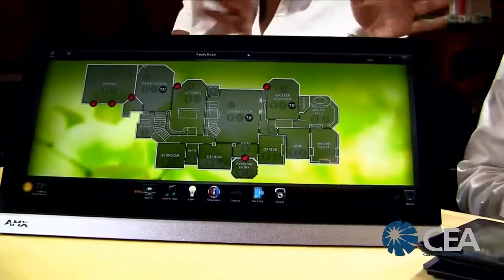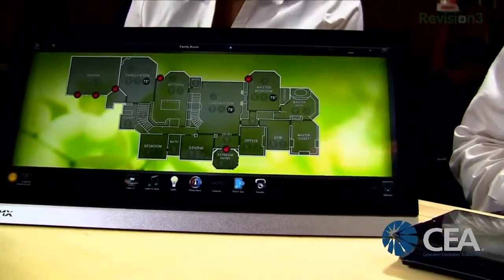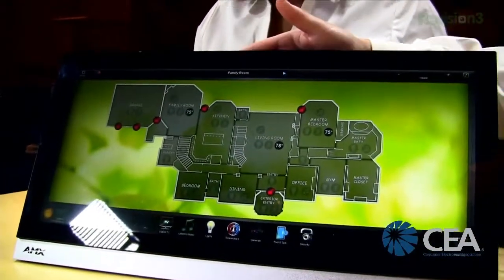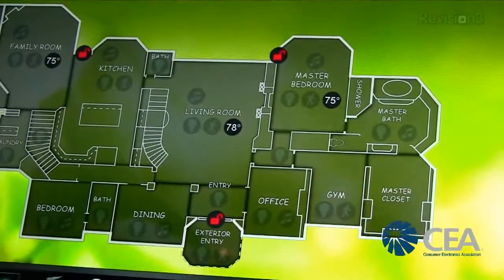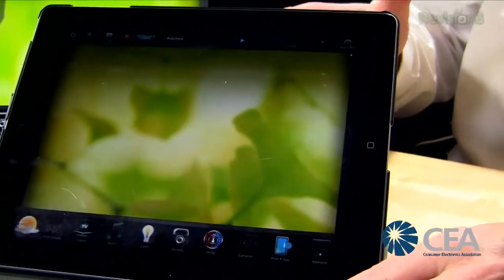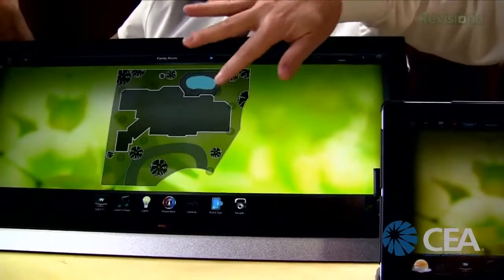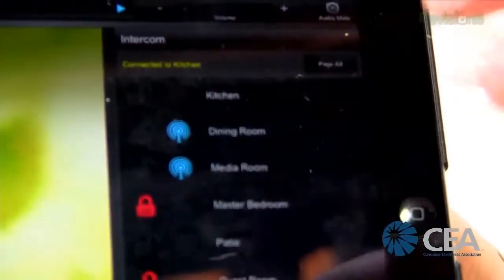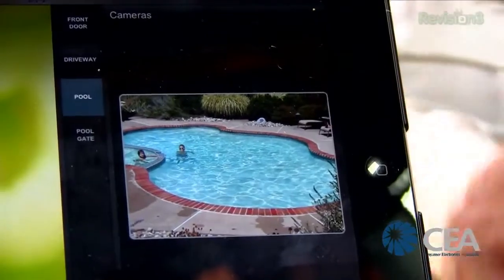Geek Beat Archives AMX Gives You a Super Wide Touchscreen for Home Automation Control